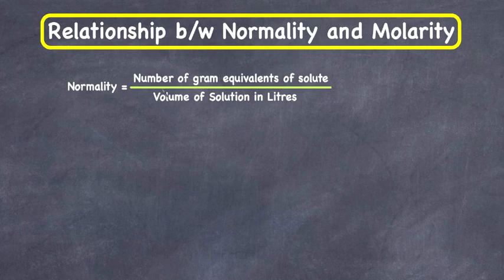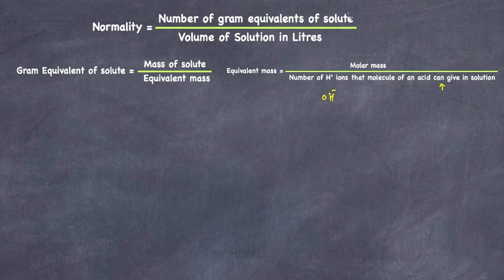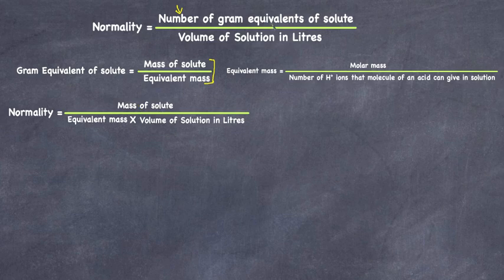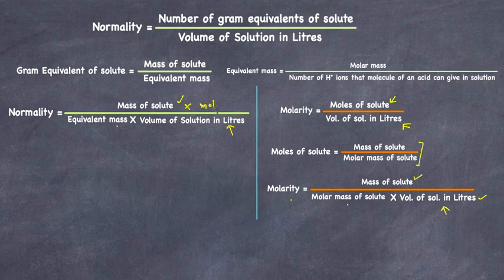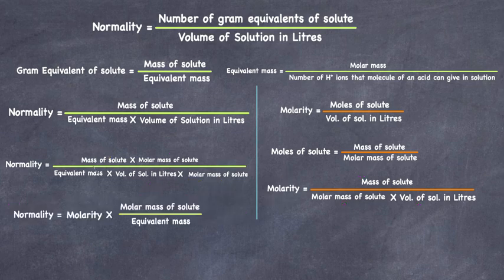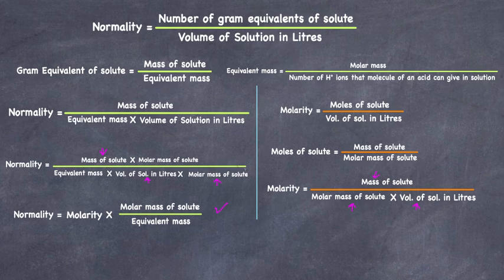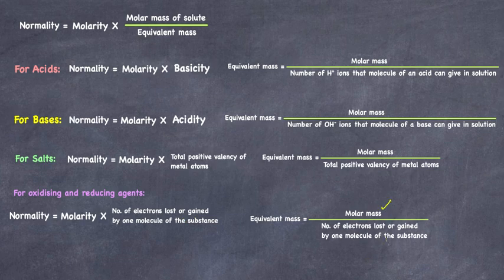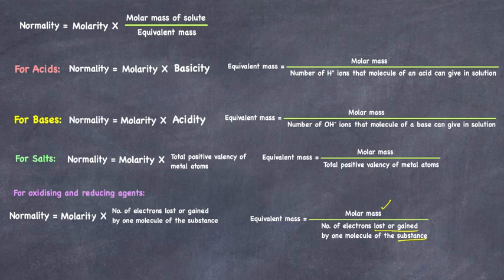Relationship between Normality and Molarity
This video explains the relationship between Normality and Molarity. This mathematical relationship is very use full in solving problems. We can calculate the normality from the molarity using this relationship.